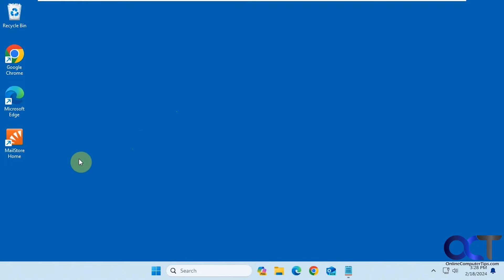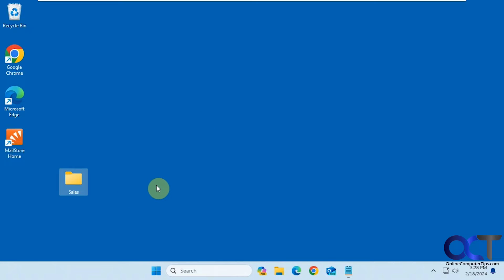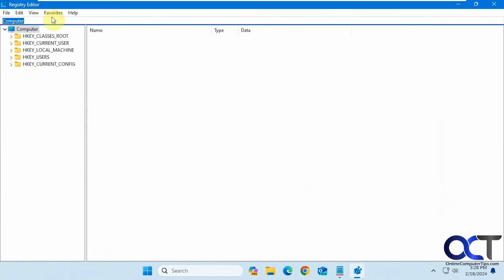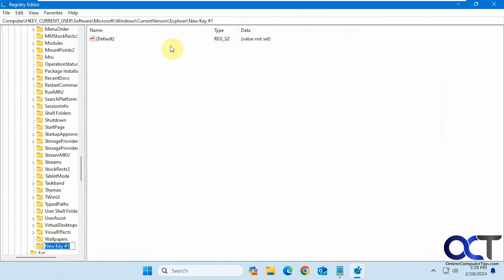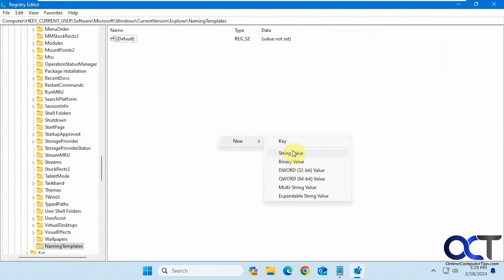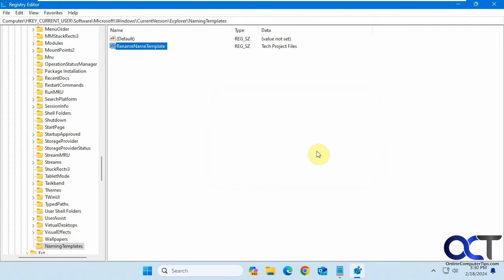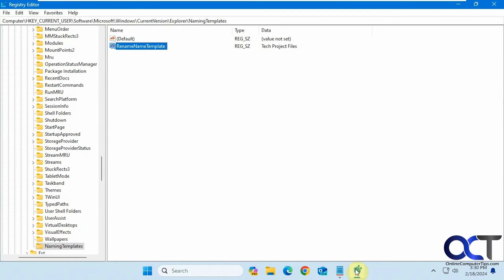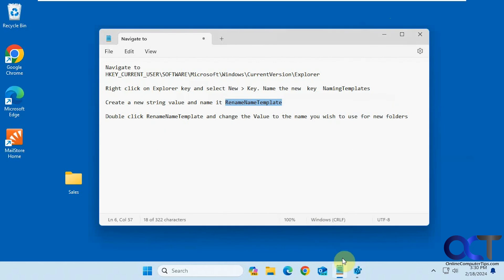How to Change the Default Microsoft Windows New Folder Name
If you need to create a lot of folders on your computer or just want to have your own custom folder name when you create a new folder in Windows, it's very easy to do. You can perform a simple registry edit to add a custom name that will be used any time you create a new folder. If you need to change this name or revert it back to the default, this is easy to do as well.

Navigate to
HKEY_CURRENT_USER\SOFTWARE\Microsoft\Windows\CurrentVersion\Explorer

Right click on Explorer key and select New - Key. Name the new key NamingTemplates.

Create a new string value and name it RenameNameTemplate.

Double click RenameNameTemplate and change the Value to the name you wish to use for new folders.